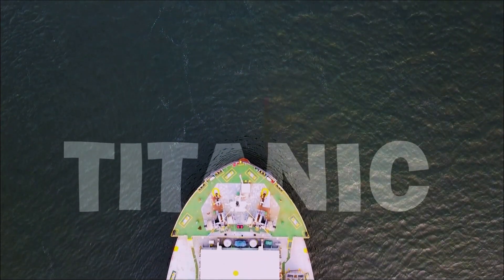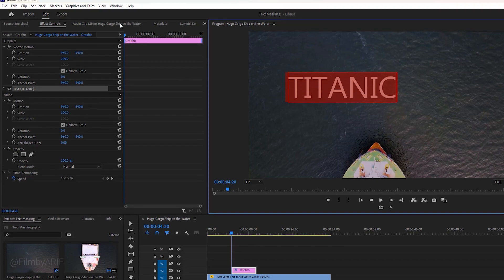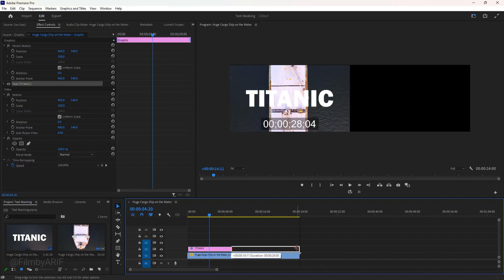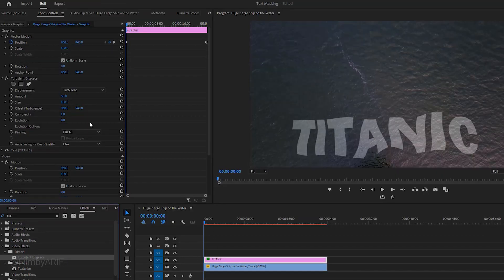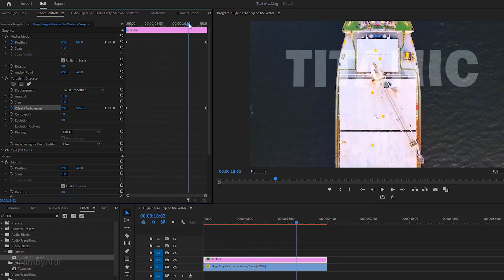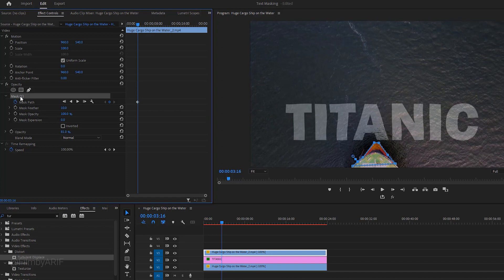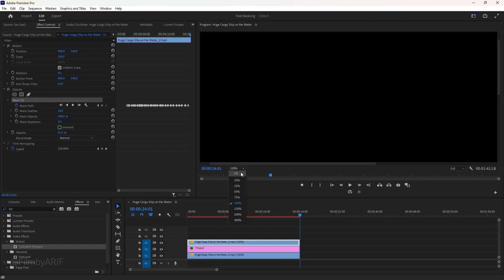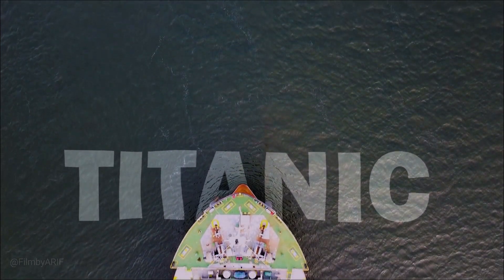Floating Text Behind Moving Objects in Premiere Pro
Discover an alluring Premiere Pro technique: crafting text that elegantly moves behind objects. This three-layer method involves a main video background, floating text with turbulent displaces, and a duplicated video with a masking layer. Customize text, apply animation, and integrate the turbulent displace effect. Conceal text by duplicating video, positioning it strategically, and creating a precise masking layer. Elevate your projects with this captivating video effect: text gracefully dancing behind moving objects in Premiere Pro. To watch the full tutorial on creating floating text behind moving objects in Premiere Pro, join the After Framing YouTube channel.